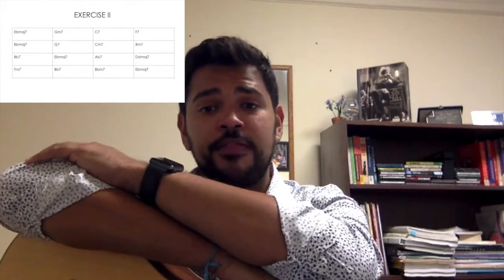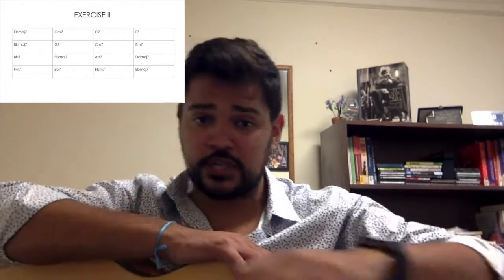Comping Jazz I